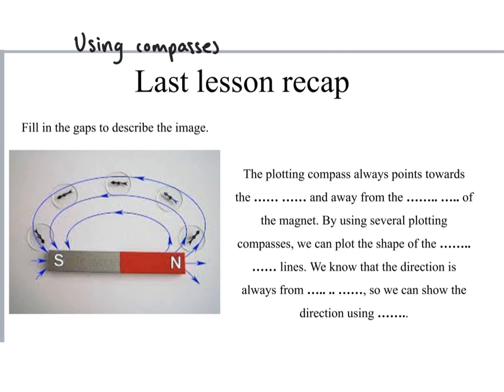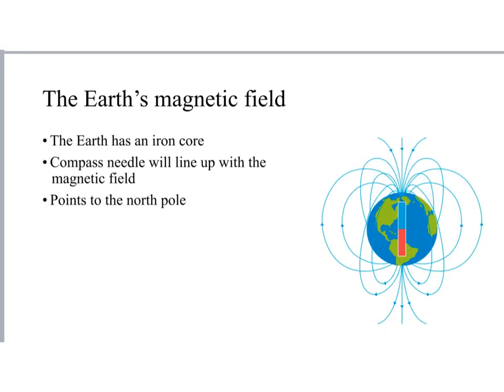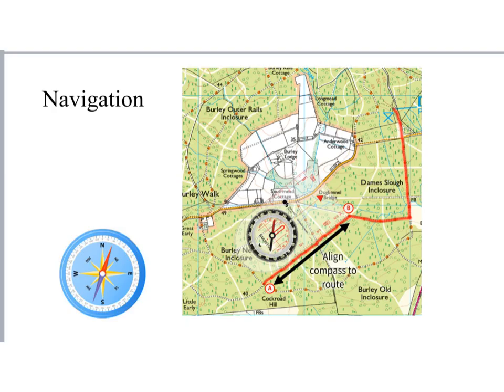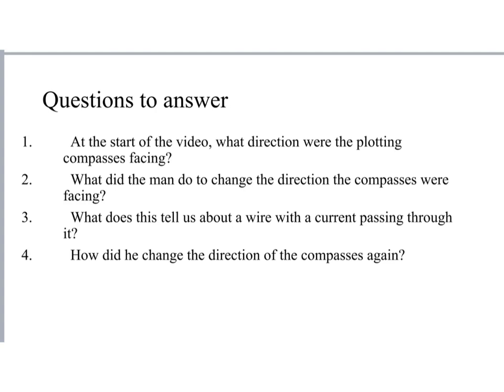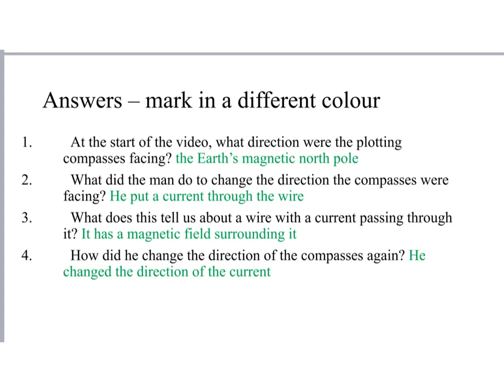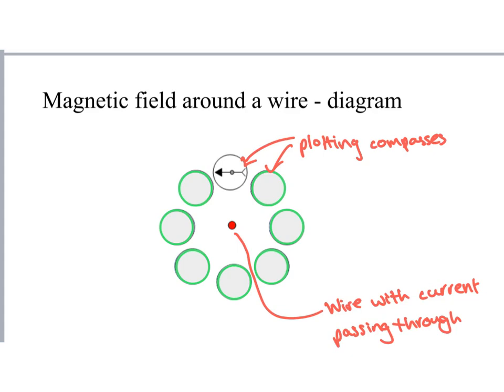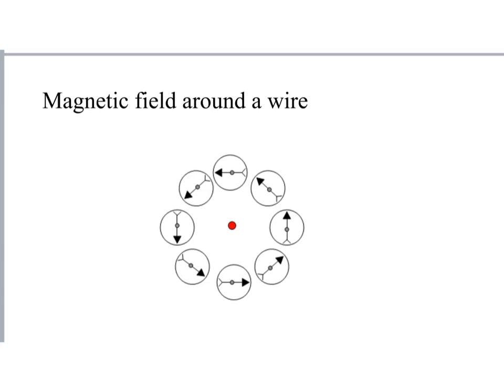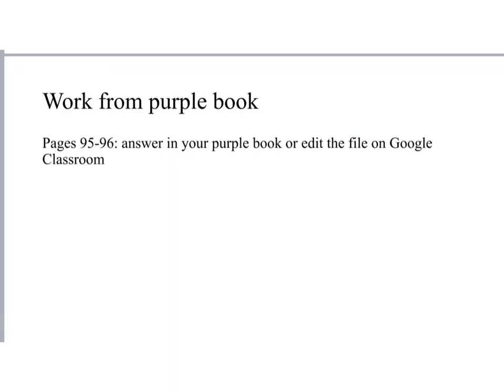1 Using compasses